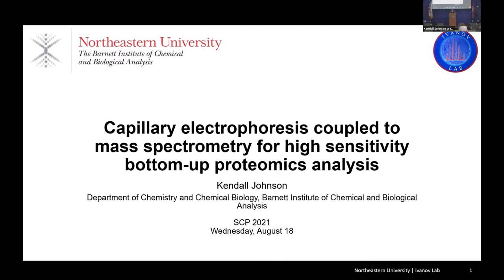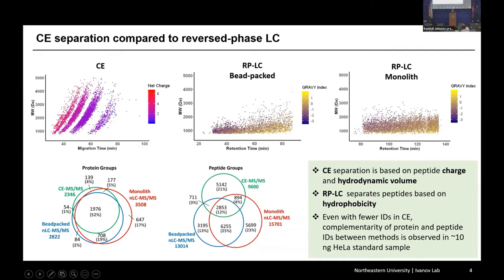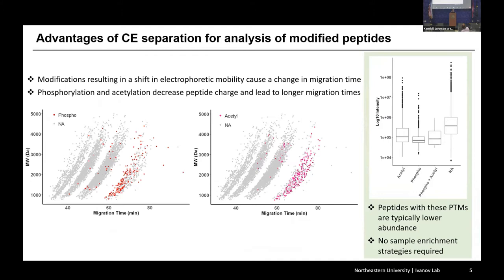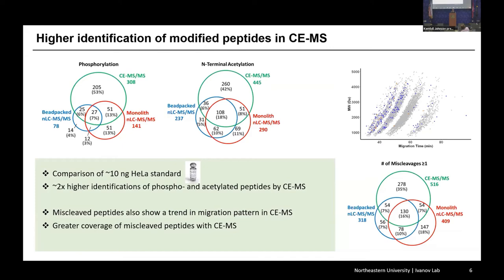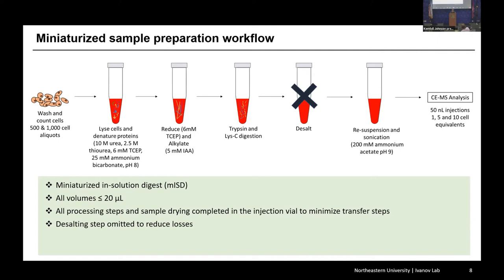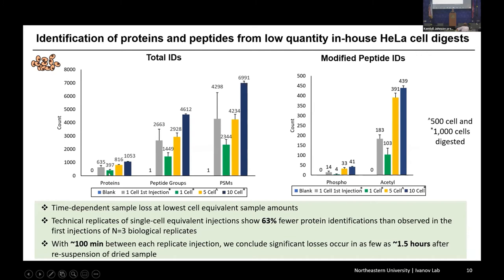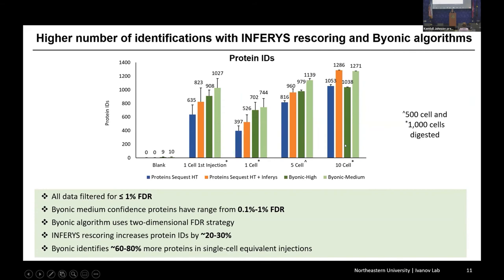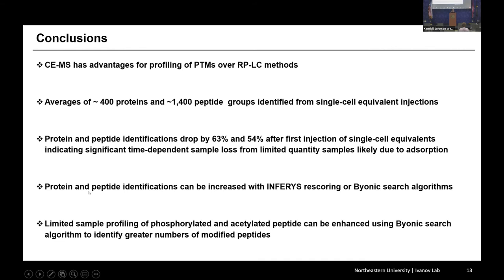Capillary electrophoresis coupled to mass-spec for sensitive bottom-up proteomics | Kendall Johnson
Presentation by Kendall Johnson at the 4th single-cell proteomics conference, SCP2021 Capillary electrophoresis coupled to mass spectrometry for high sensitivity bottom-up proteomic analysis.